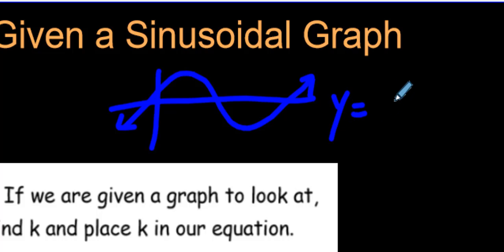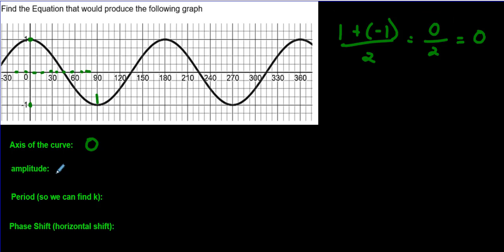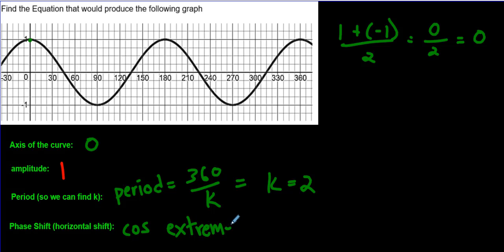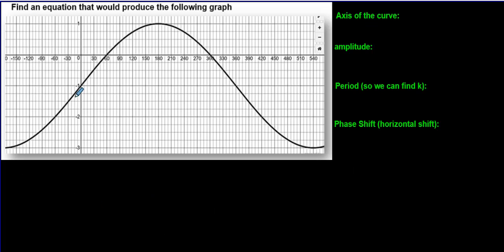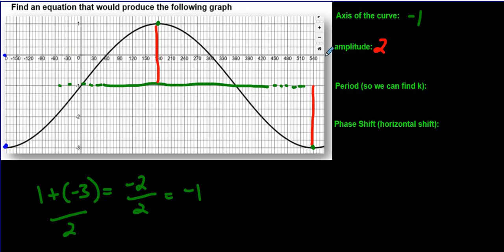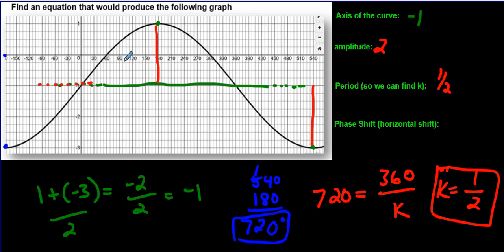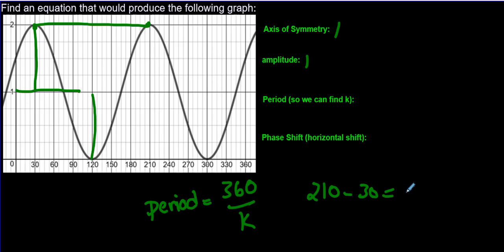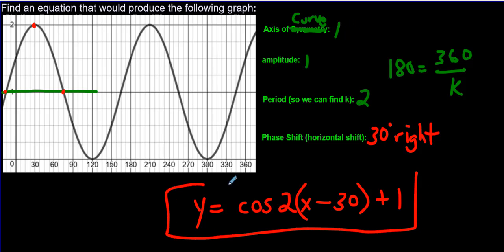Coming up with the Equation of a Sinusoidal Graph